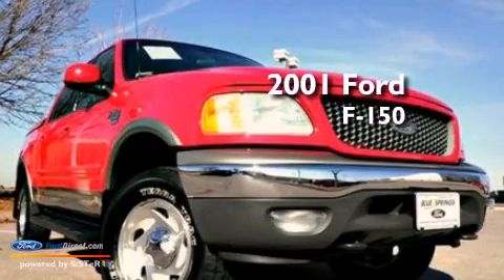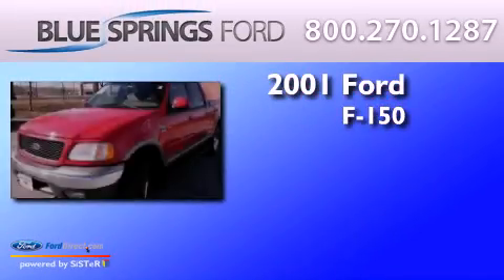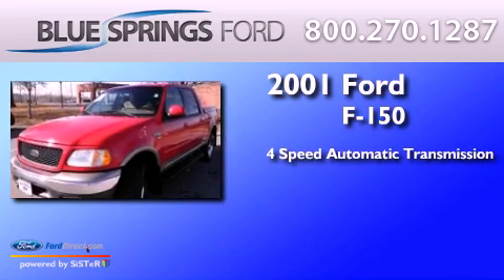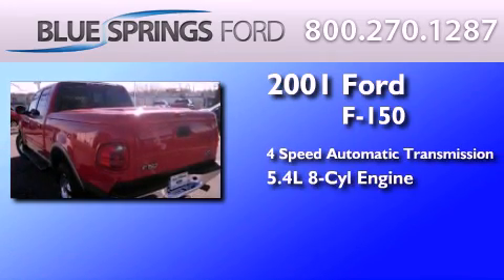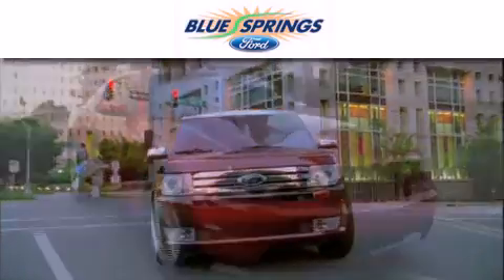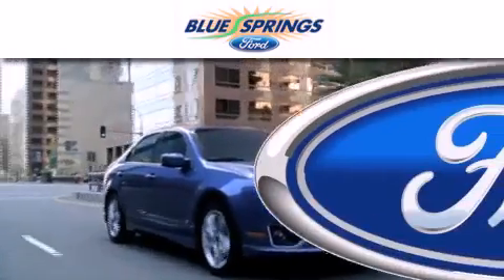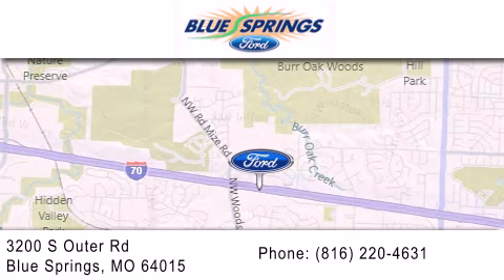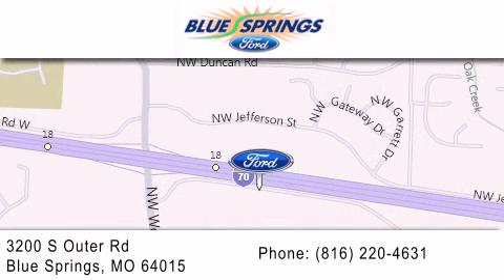2001 FORD F-150 Blue Springs MO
Year : 2001
 Make : FORD
 Model : F-150
 Engine : 5.4L V8 16V MPFI SOHC
 Trans . : 4-SPEED AUTOMATIC
 Exterior : BRIGHT RED CLEARCOAT
 Miles : 119,749
 Interior : MEDIUM PARCHMENT
 Stock : 13621B